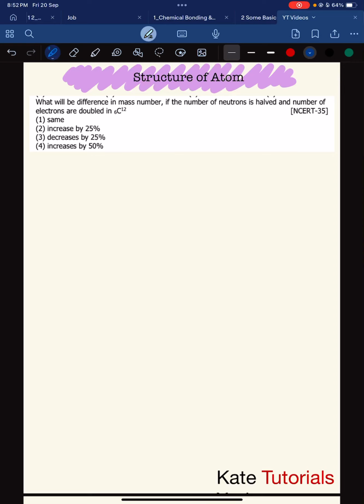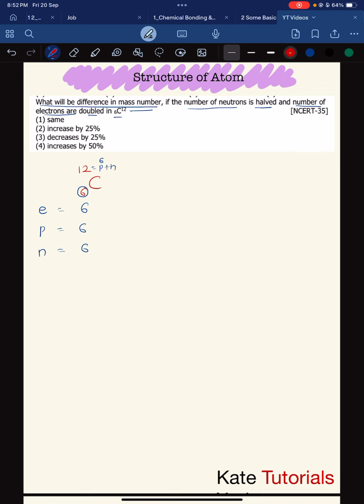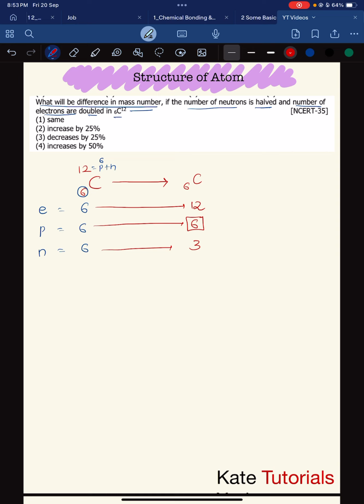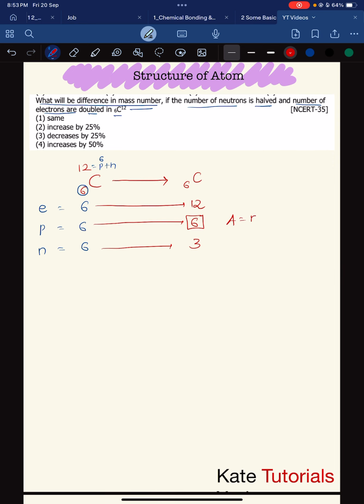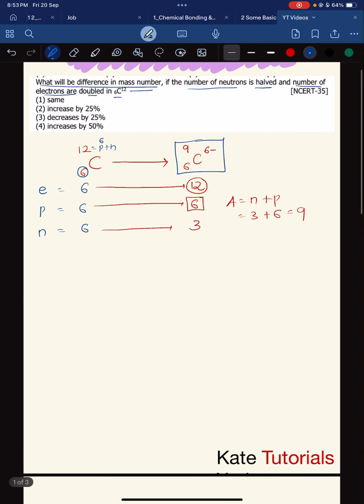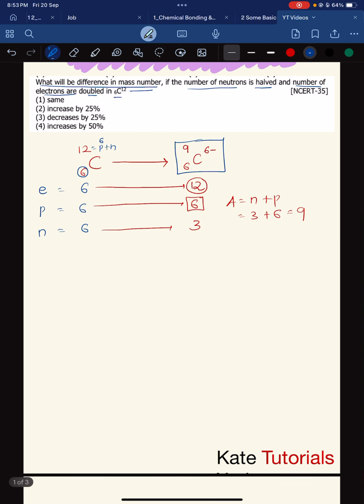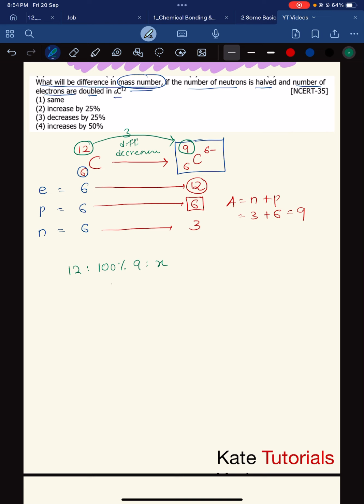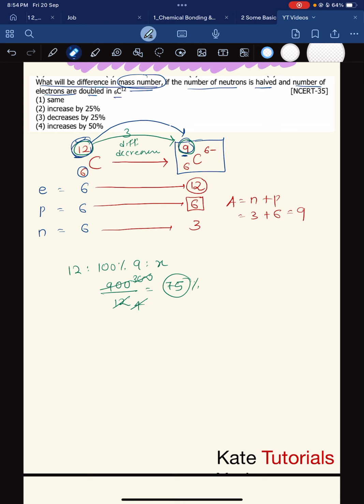Structure of Atom | Difference in Mass Number Problem | NEET JEE MCQs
What will be difference in mass number, if the number of neutrons is halved and number of electrons are doubled in 6C12
[NCERT-35]
(1) same
(2) increase by 25%
(3) decreases by 25%

Here are some interesting questions and their solutions of varies competitive exams